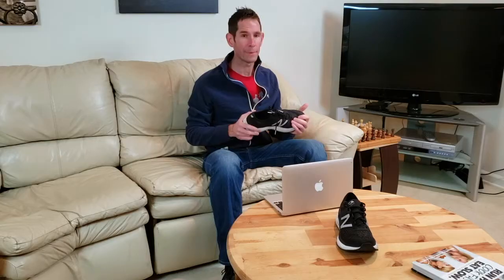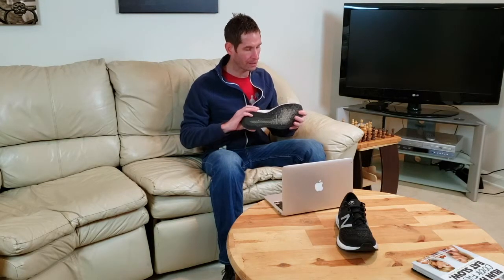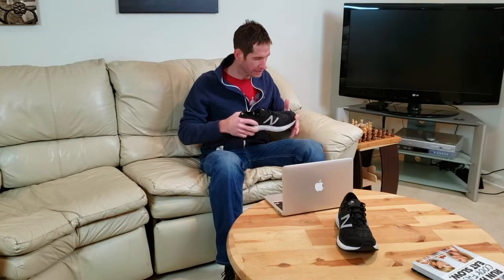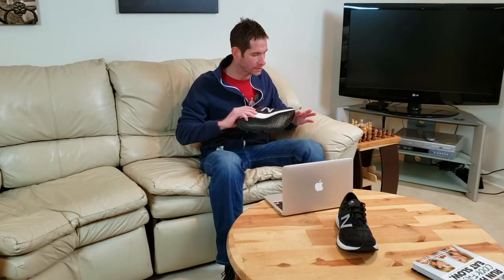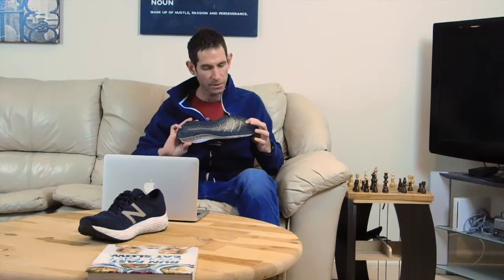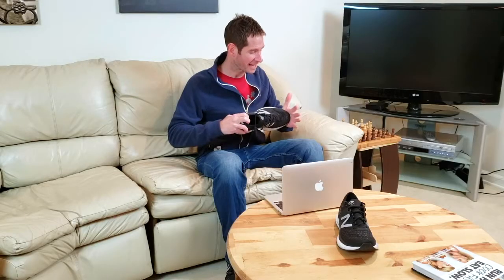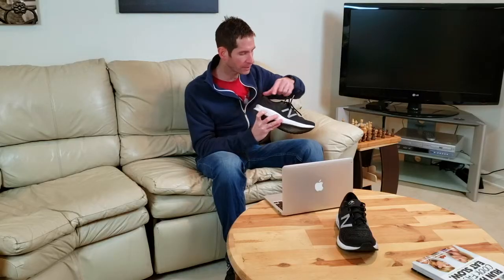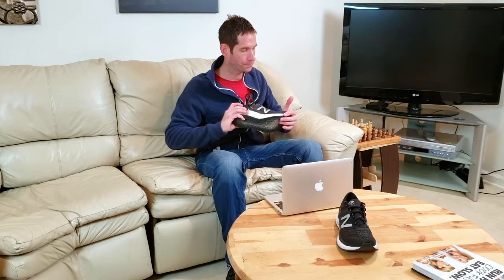New Balance 1080V9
Is it the best high mileage daily trainer out there? It's pretty damn close!